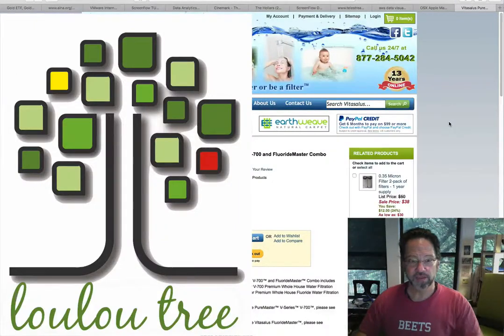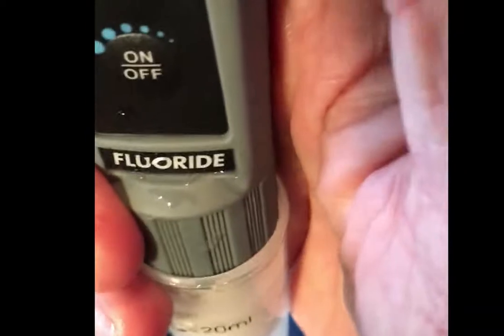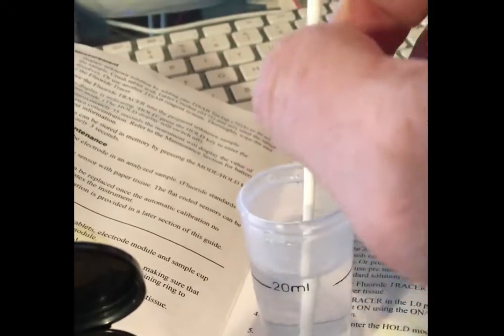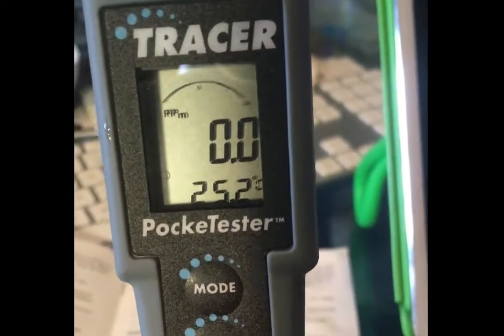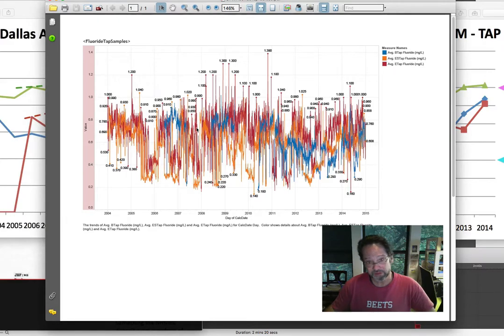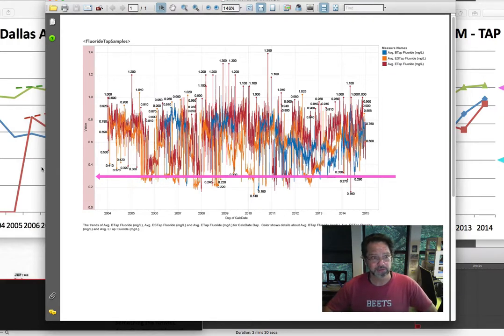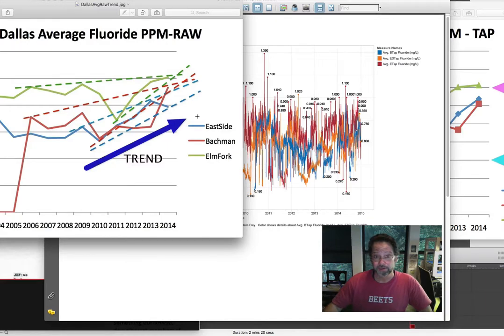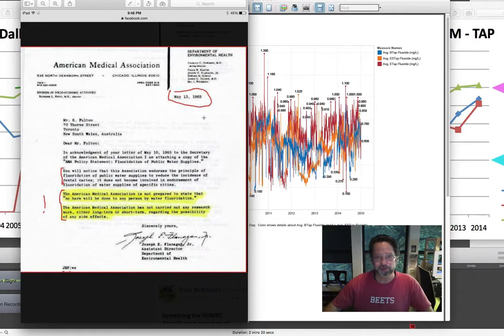Vitasalus Whole House Water Filter FluorideTest(Amazing!)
Just changed out media and with test results.